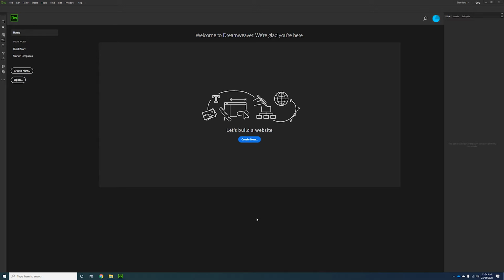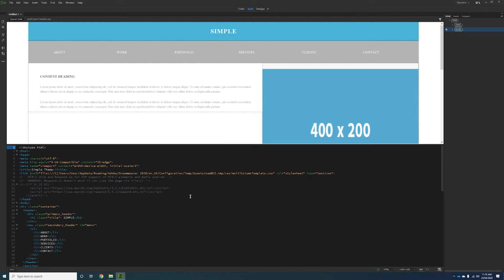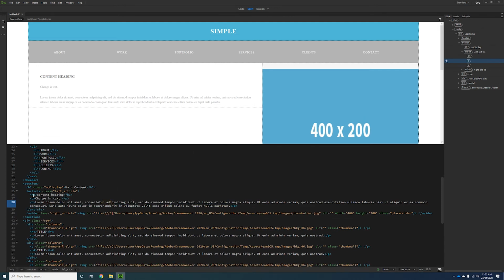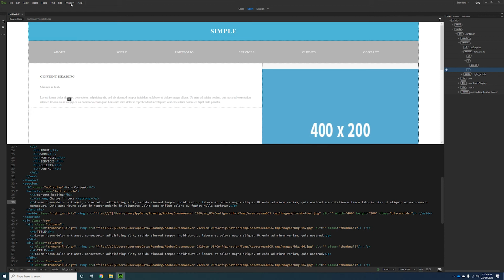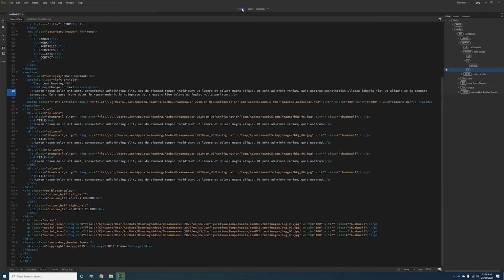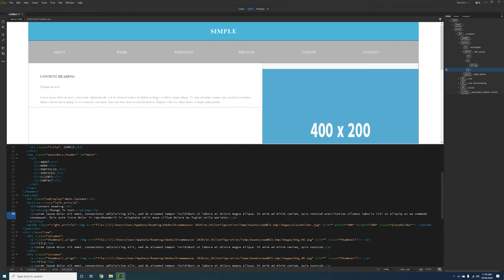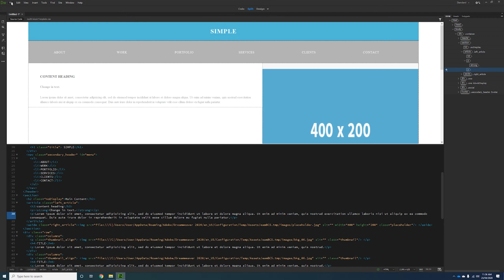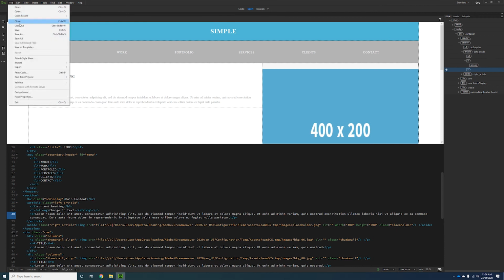Starter templates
The video demonstrates how to create a website without coding in HTML, CSS or JavaScript.

Learning Intentions
* Demonstrate how to use starter templates within Dreamweaver

Success Criteria
* I can apply TWO starter templates within Dreamweaver